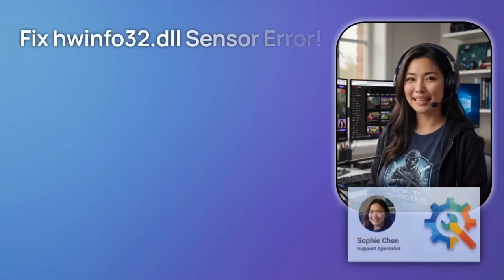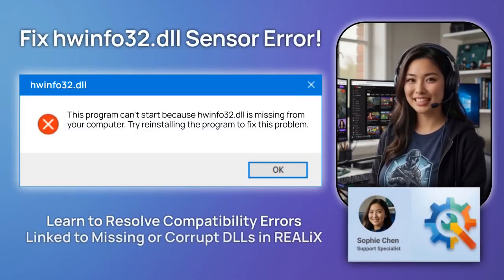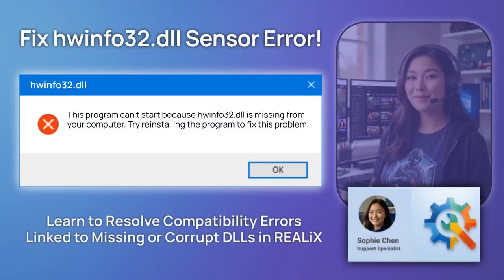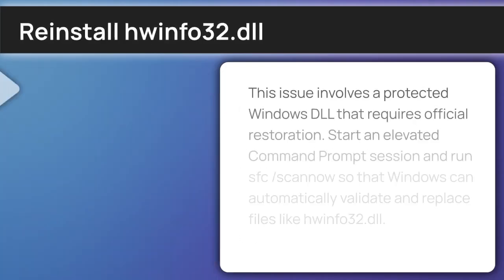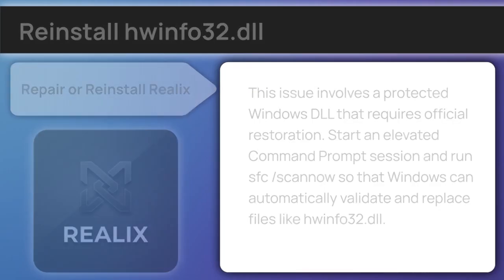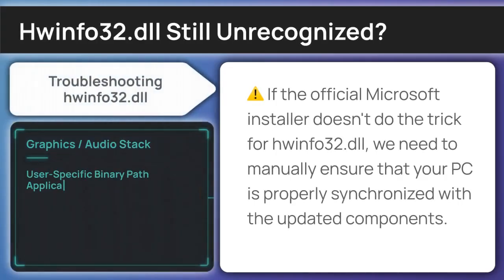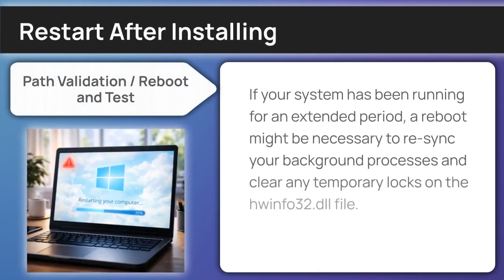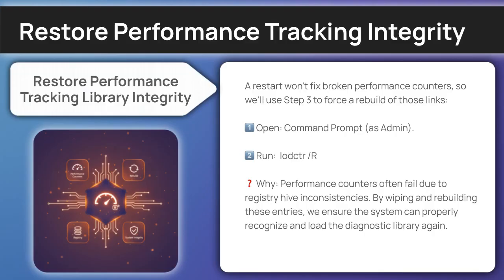Fix hwinfo32.dll Sensor Error!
Hwinfo32.dll: Steps to Troubleshoot Crashes Caused by Missing or Corrupt DLLs in REALiX.

This DLL error occurs when Windows can’t locate Hwinfo32.dll on your system. If Windows reports that Hwinfo32.dll can’t be found, it usually points to a dependency or installation problem within REALiX, which this video explains.

What is Hwinfo32.dll? The HWiNFO 32-bit Kernel Driver library. It manages the unmanaged hardware-level sensor polling and system configuration analysis. It facilitates the data-link between the physical hardware manifests (CPU, GPU, RAM) and the monitoring software UI.

Within the REALiX environment, Hwinfo32.dll operates as a Software Utility Library DLL using the Shared Library protocol. I’ll guide you through straightforward troubleshooting steps to help address the problem.

▶ Video Content:

- Resetting settings related to hwinfo32.dll
- Restore Performance Tracking Integrity
- Explore details regarding the hwinfo32.dll component

Timestamps:

00:00 - How to Fix hwinfo32.dll Missing Error (Easy Guide)
00:18 - What Is hwinfo32.dll and Why Do Errors Happen
00:42 - Reinstall hwinfo32.dll Without Downloading from Unsafe Sites
01:04 - Restart Your Computer to Ensure Fix Works
01:23 - Fix hwinfo32.dll Error by Restoring Performance Tracking
01:59 - Safe Guide to Fix hwinfo32.dll Without Risks